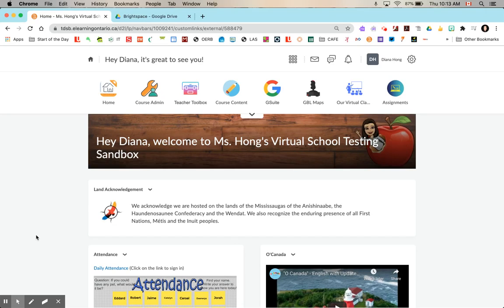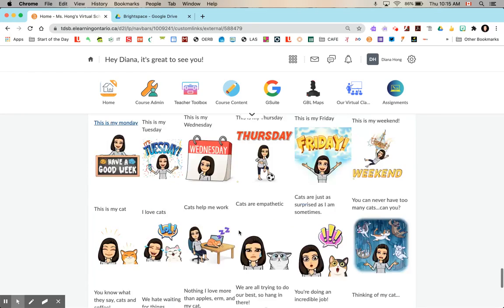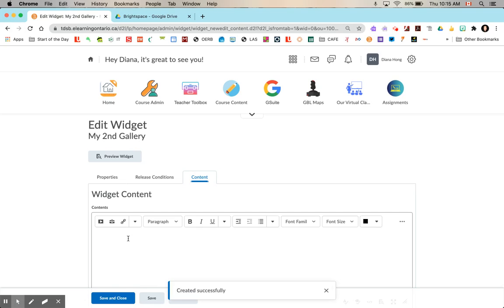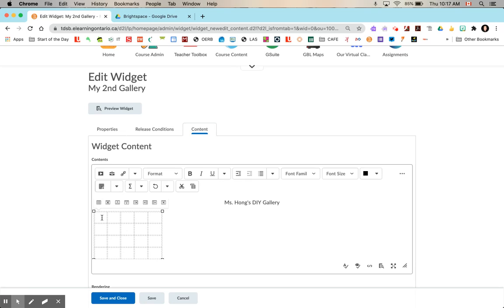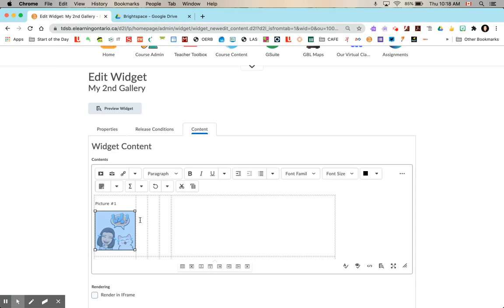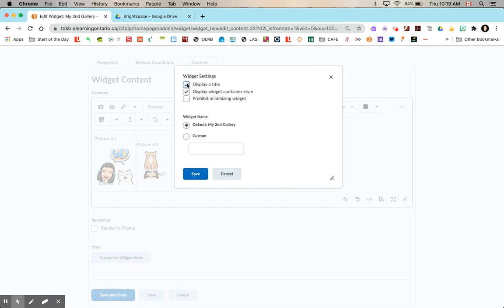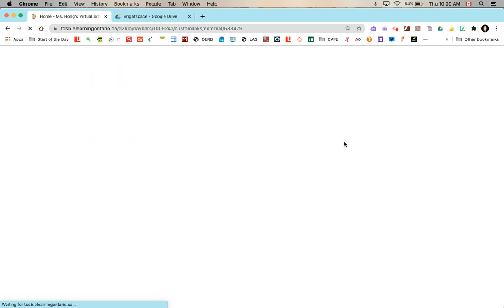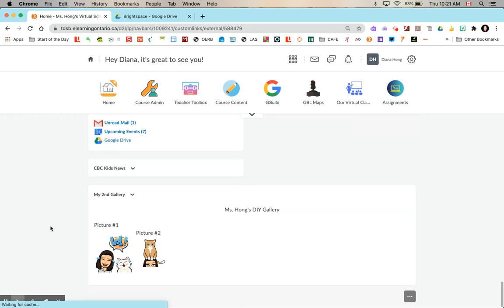How to create a Gallery widget for your Brightspace homepage *Warning: Requires Lots of Work*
For Early Years Teachers who are missing the option of displaying their students' work on the walls, this gallery workaround using cells is a long and tedious process, but gives the viewer a grid style visual view of what is happening in the classroom.